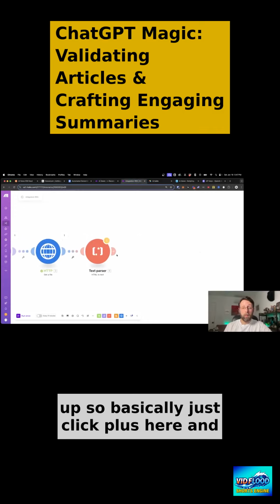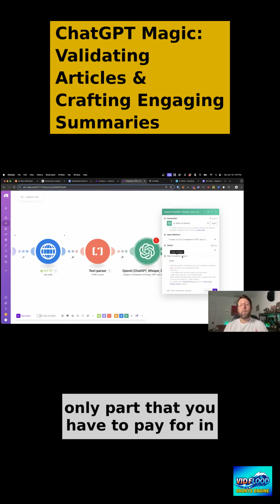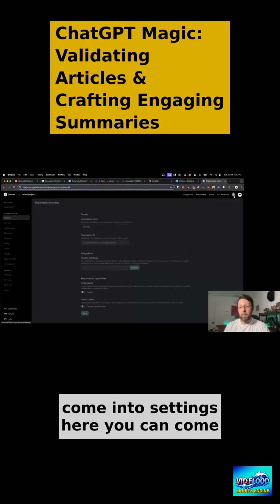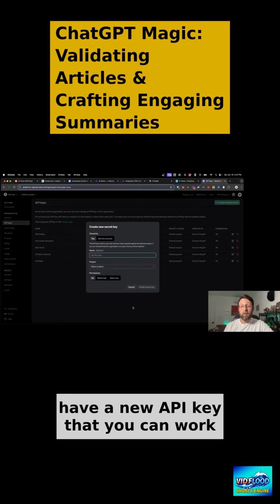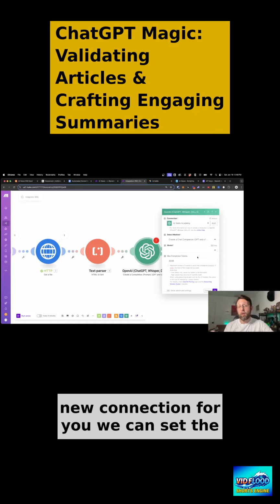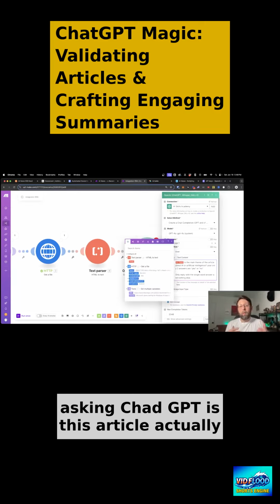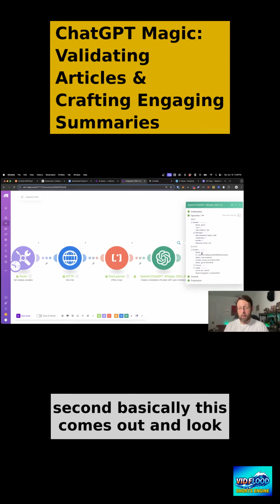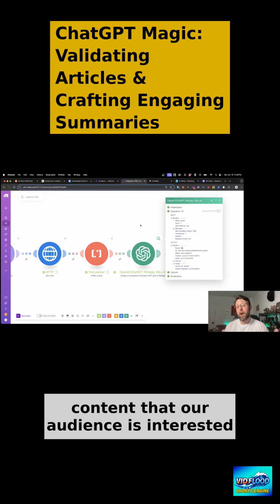ChatGPT Magic Validating Articles & Crafting Engaging